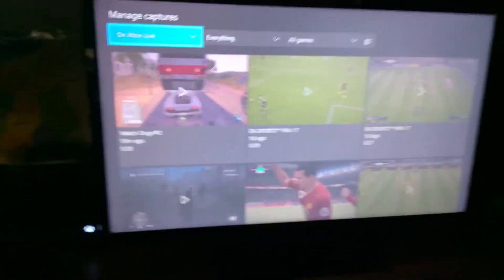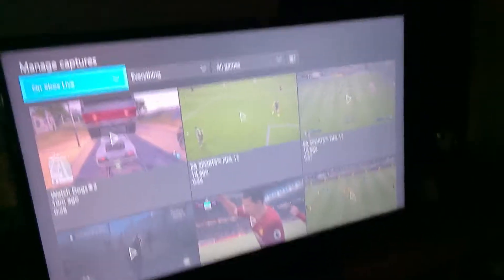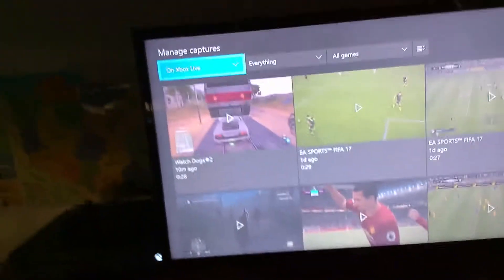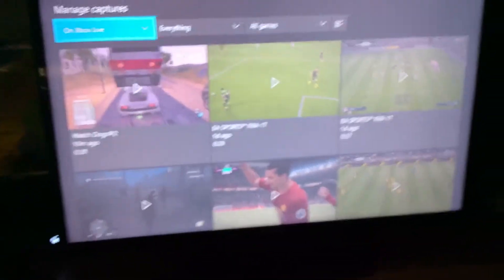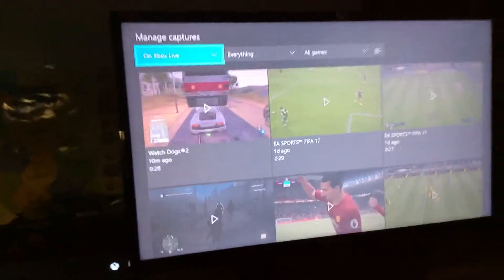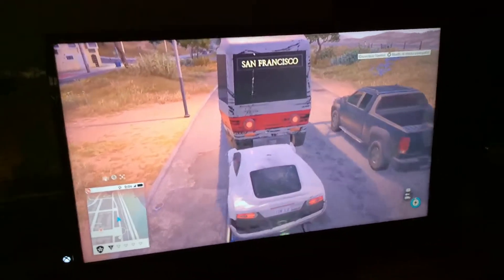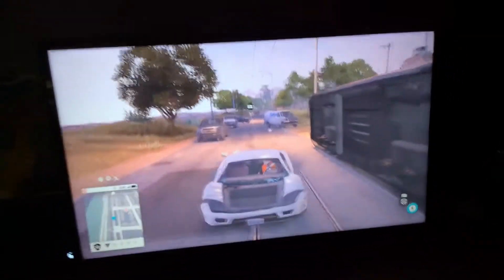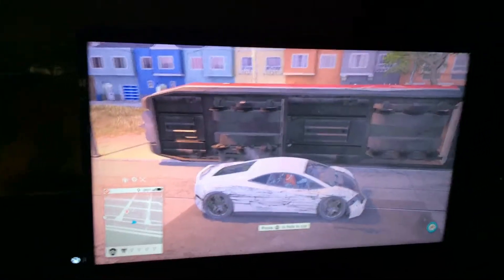Watch dogs 2 tram glitch??!!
Like and sub and I will do another glitch video if we get 200 likes